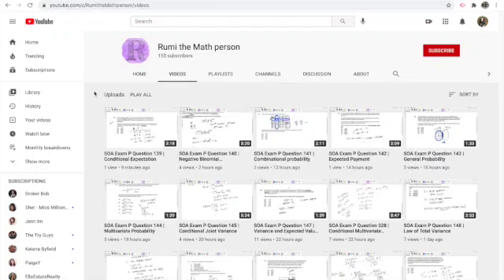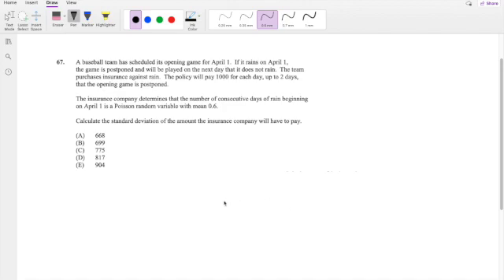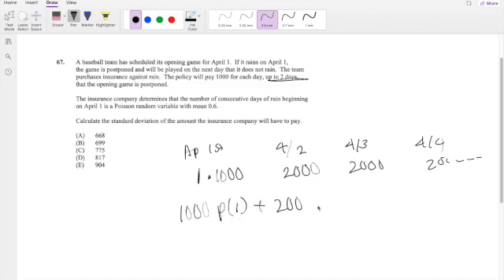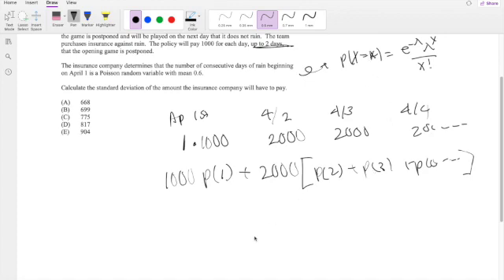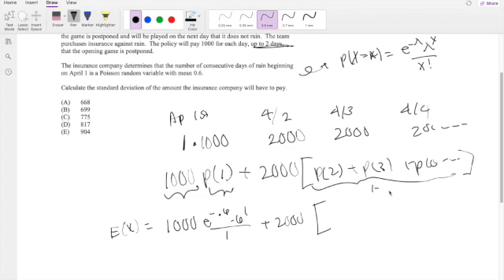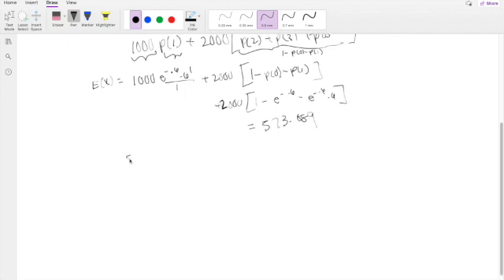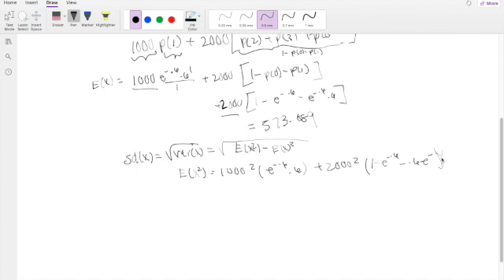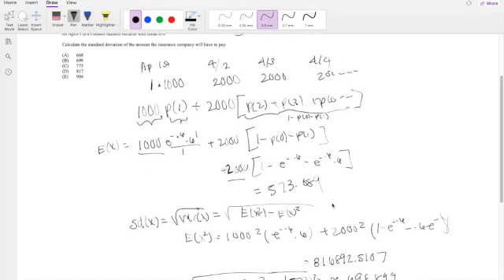SOA Exam P Question 67 | Poisson Distribution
A baseball team has scheduled its opening game for April 1. If it rains on April 1,
the game is postponed and will be played on the next day that it does not rain. The team
purchases insurance against rain. The policy will pay 1000 for each day, up to 2 days,
that the opening game is postponed.
 The insurance company determines that the number of consecutive days of rain beginning
on April 1 is a Poisson random variable with mean 0.6.
Calculate the standard deviation of the amount the insurance company will have to pay.
(A) 668
(B) 699
(D) 817
(E) 904